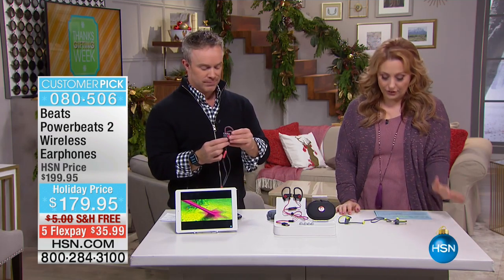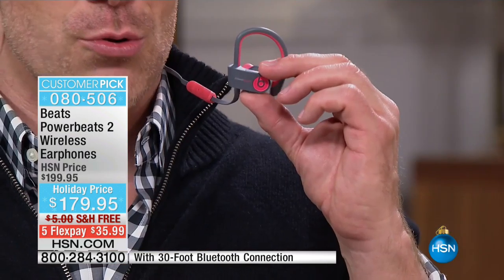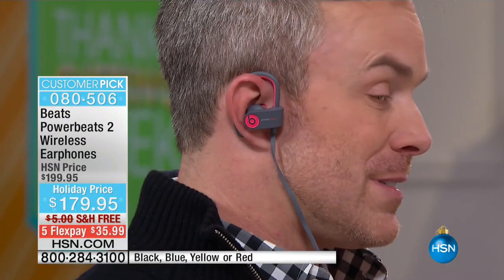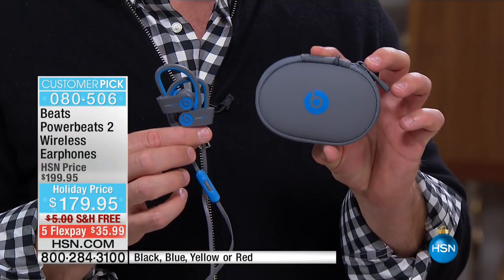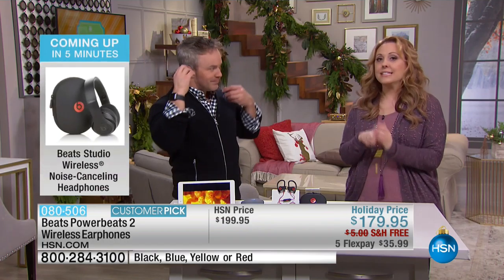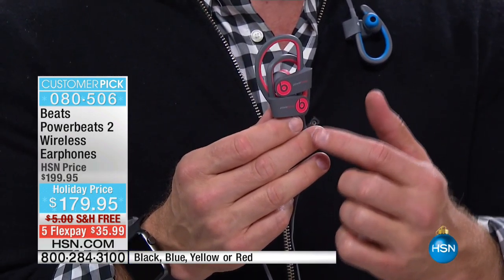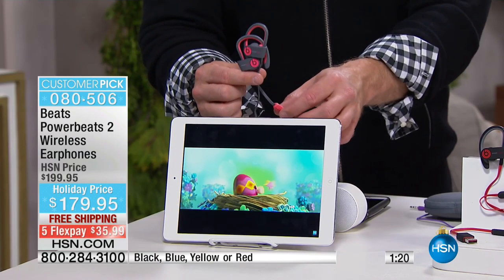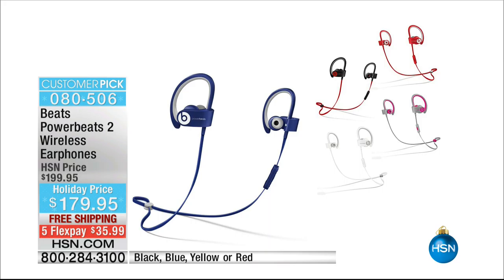Beats Powerbeats 2 Wireless Earphones with Case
Fun runs, mucky marathons, taxing trots. To get well prepared for that next themed race, you'll need a little inspiration during those morning miles...